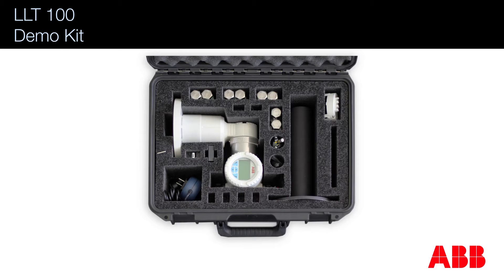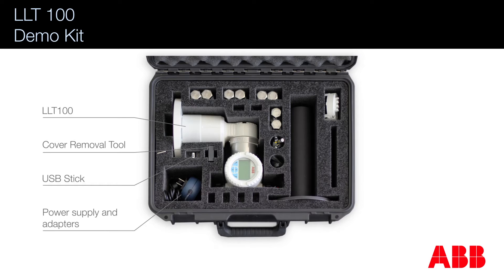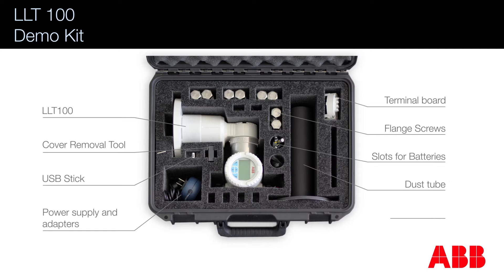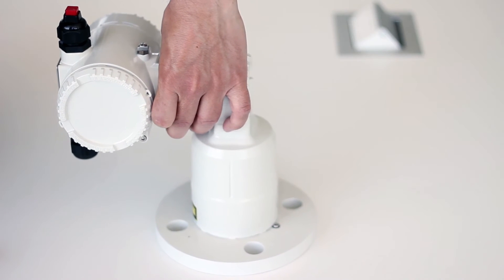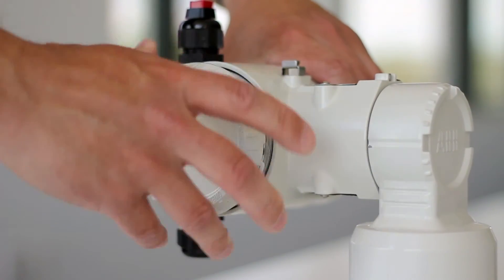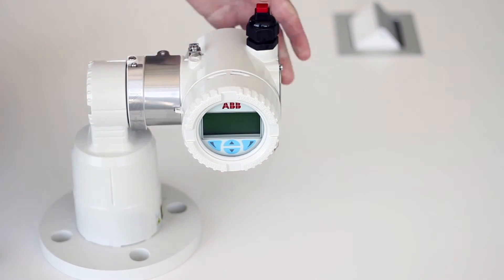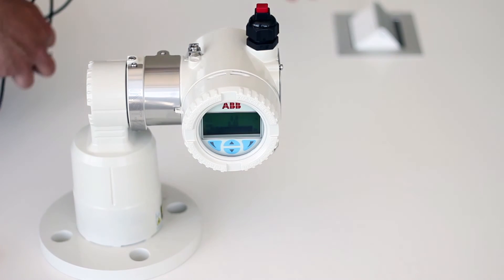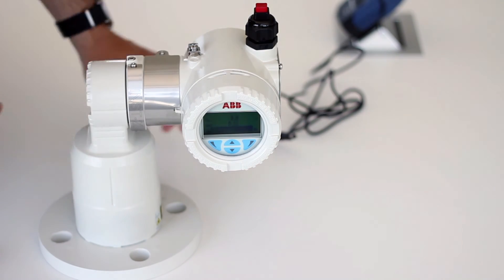LLT100 laser level measurement demo kit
Presentation of the LLT100 demo kit, its content, and how to use the battery powered demo unit